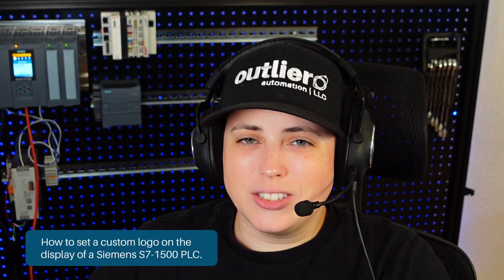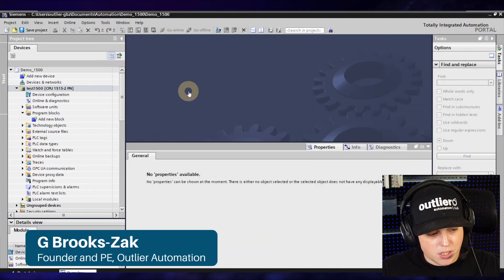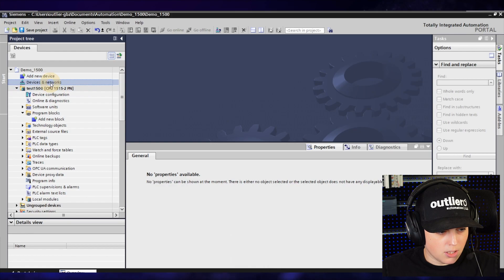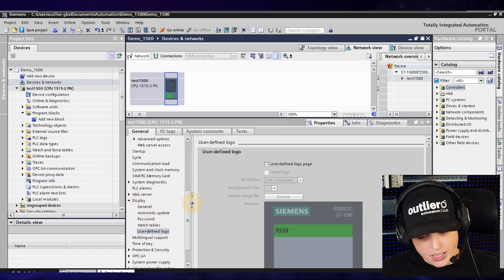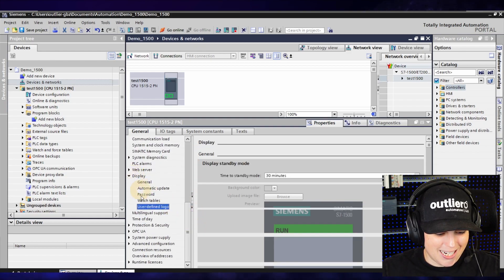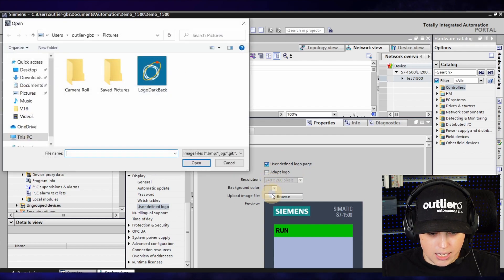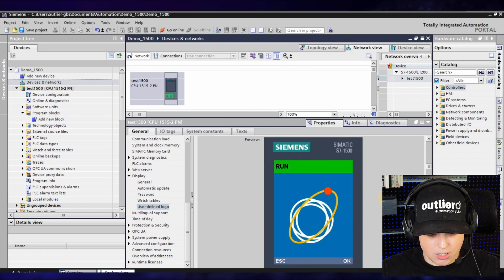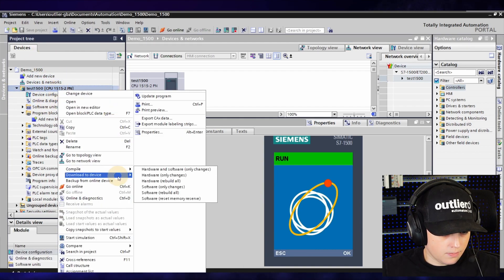Siemens Tutorial | S7-1500 Display Custom Logo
Did you know that the front display of the Siemens S7-1500 can show a custom graphic?  In this quick, video we show how to set it up in TIA Portal.